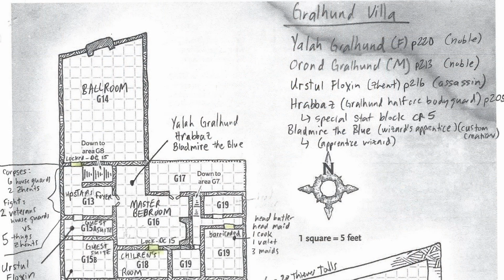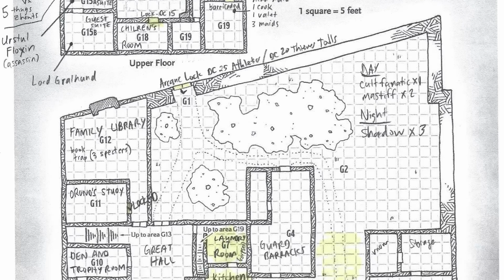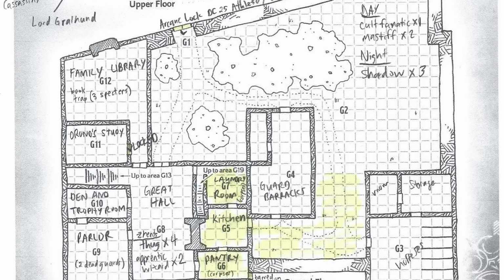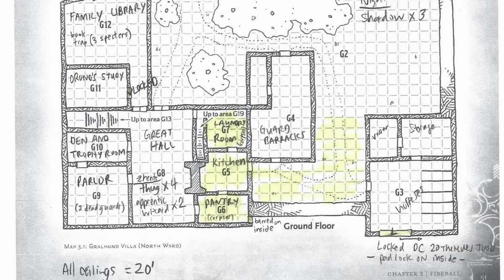Tips for Running Large Dungeons with Complex Maps in D&D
Have you ever been frustrated with running large dungeons in Dungeons & Dragons? Perhaps not sure about the best way to prepare for them? In this video, I'll discuss how I run large dungeons with complex maps in D&D and give some tips for dungeon masters.

D&D PRODUCTS
          this is what I use in my games and/or endorse

Art  ▶▶ Adobe Stock & Wizards of the Coast